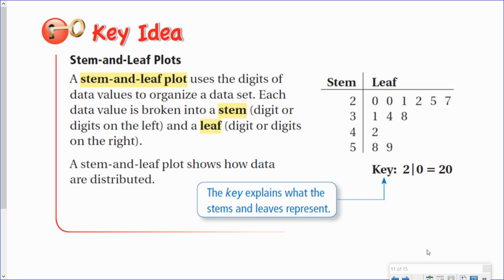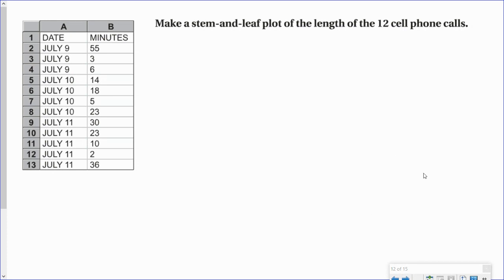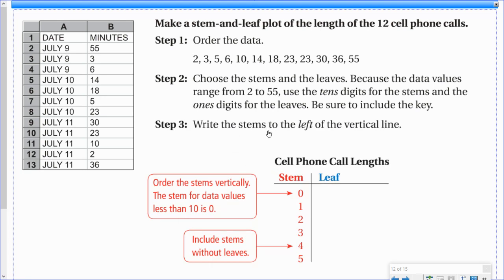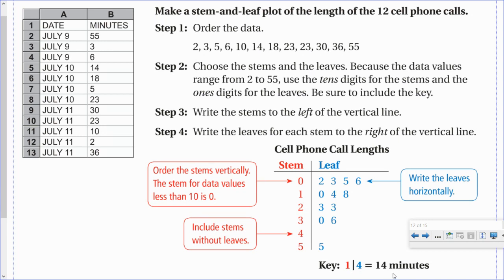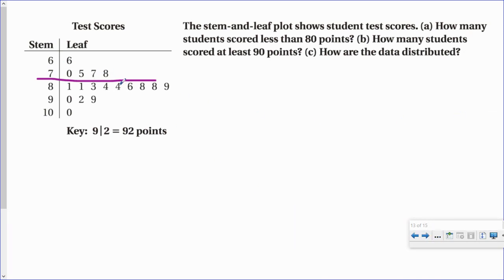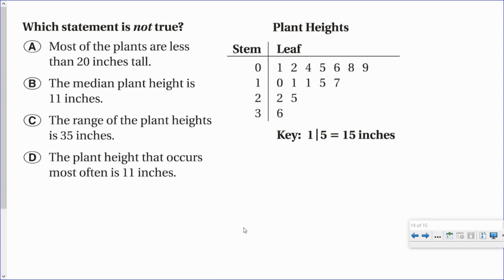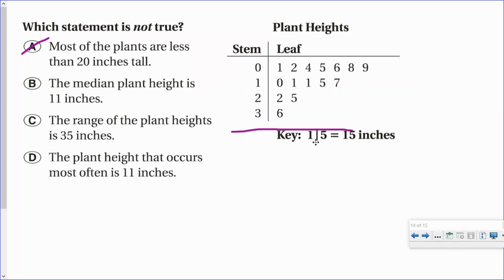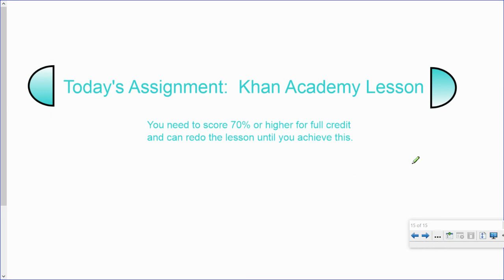Lesson 10.1 - Stem & Leaf Plots